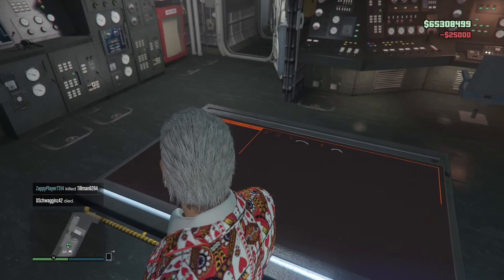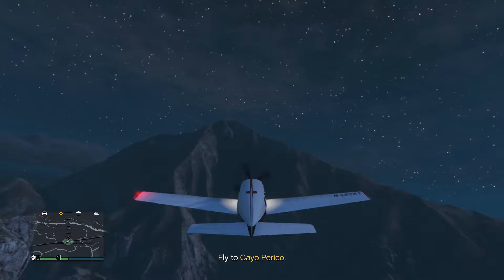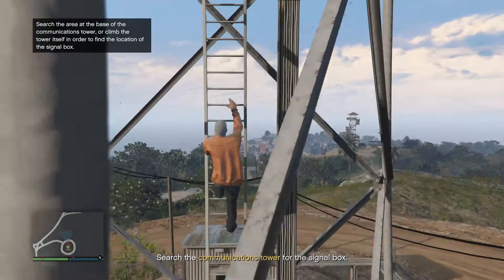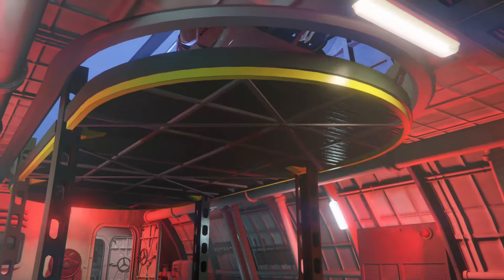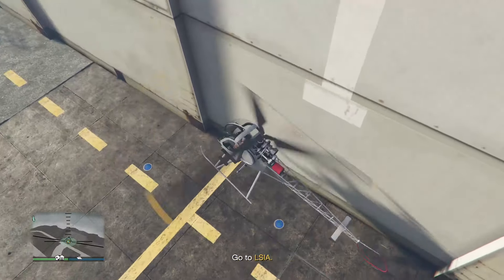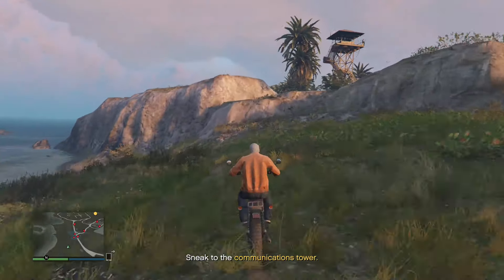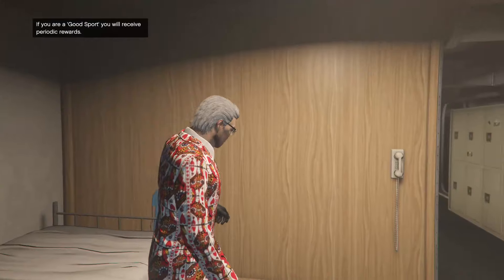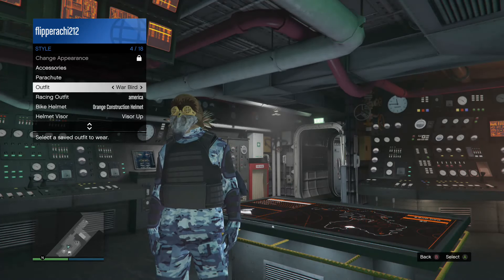Change Primary Target Glitch (Pink Diamond, Panther Statue) - GTA Online - The Cayo Perico Heist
Ready for one of the most useful videos you'll see all day people?  This right here is a new glitch to change your Primary Targets in the Cayo Perico Heist (Pink Diamond, Panther Statue, etc...).  Similar to the vault contents glitch I did in the Casino Heist, this allows you to get a random target upon restarting the Heist.  You'll still need to do the initial flight and scope out mission to do this exploit.  However, once you scope it out the second time, you'll be able to just keep reloading your game within the 48 minute window you have and keep getting random targets.  Just make sure you stick with the steps I outline in the video or it won't work.

This is beneficial for anyone looking to maximize their chances at getting the Pink Diamond or the Panther Statue when it finally goes live.  RNG is a bitch sometimes.  With this method, you get like 8/9 attempts in that 48 minute window instead of like 4 you get by restarting everything over and over.  I got Tequila 3 times, Ruby Necklace 3 times, and Bearer Bonds twice.  My friend did this and got Pink Diamond the next try.  So be patient folks.  I'll have a guide on speed running the Heist Setups out soon, if you can't manage to find what you want in that 48 minute window.

If you didn't know, the replay glitch is still a thing in the Cayo Perico Heist.  So if you and a friend get Pink Diamond Hard mode, you can pay each other 85% of the cut and never have to scope/set up again.  But if you want to steal every target at least once, or get the Panther when it finally comes out, this is a very useful thing to know about here folks.   That's it for now.  Plenty more stuff coming soon!  Until then, Hope You Enjoy!!

All of you are awesome!  Would love to make it to 35K next!

KAIZOKU OU NI, ORE WA NARU